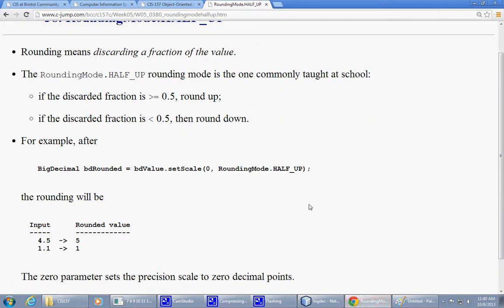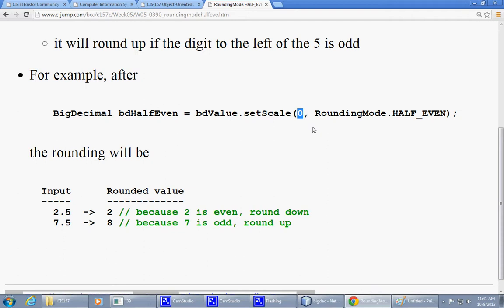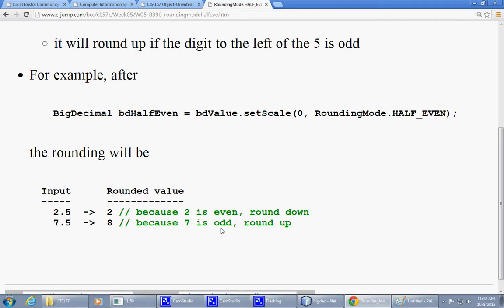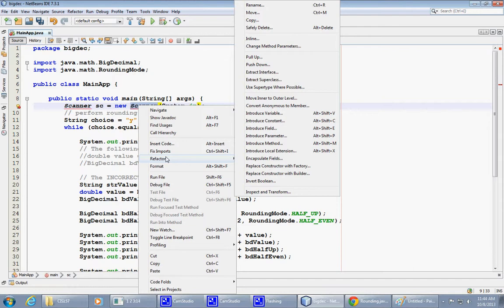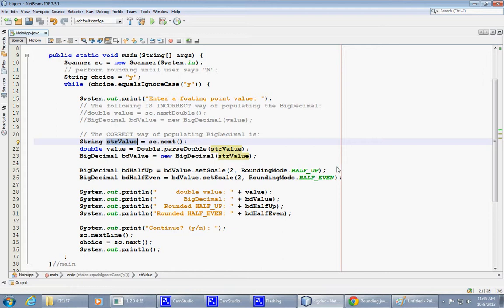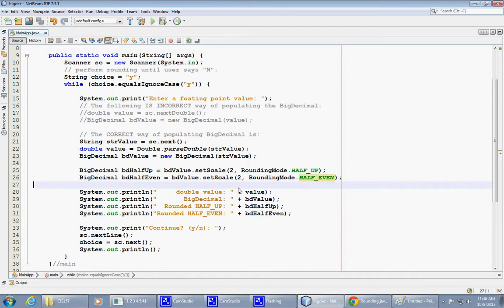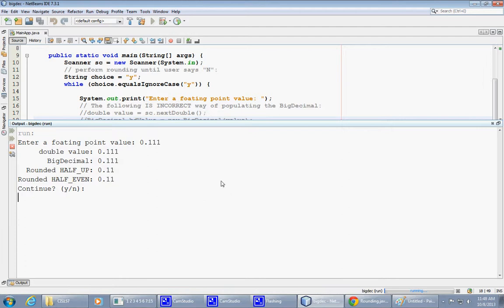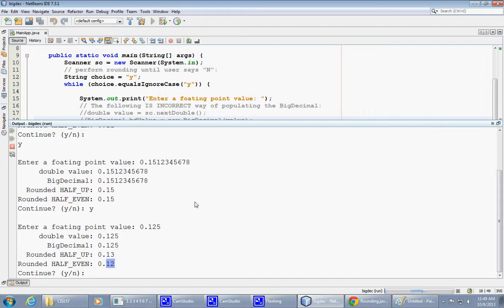Week 06 BigDecimal class Part 4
java BigDecimal rounding double RoundingMode